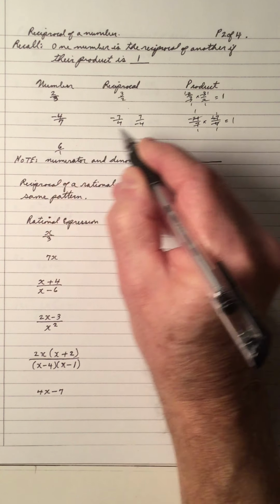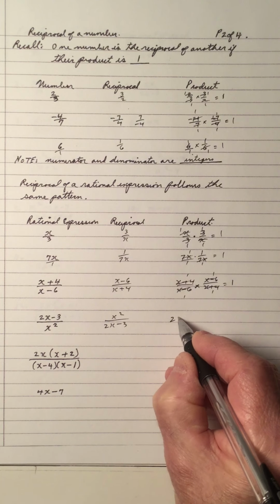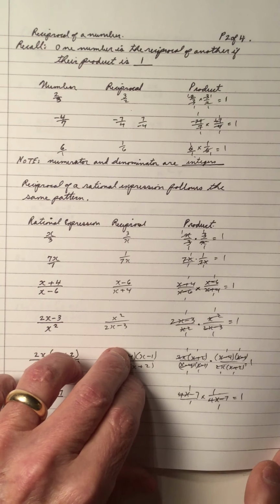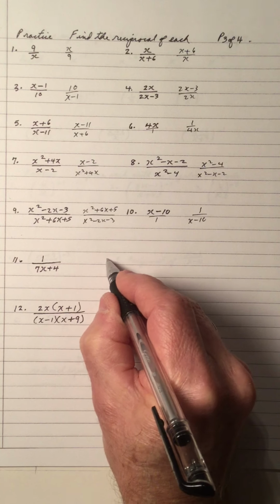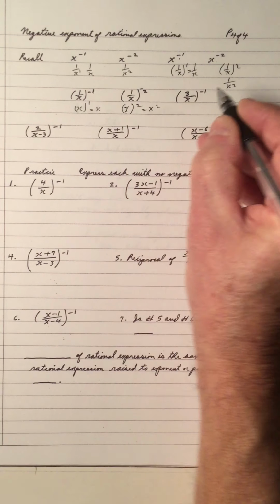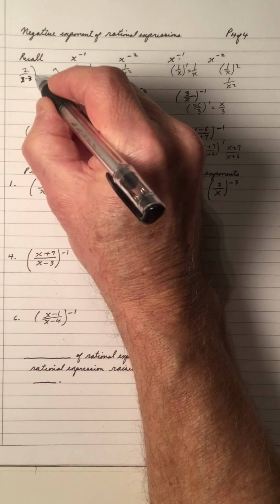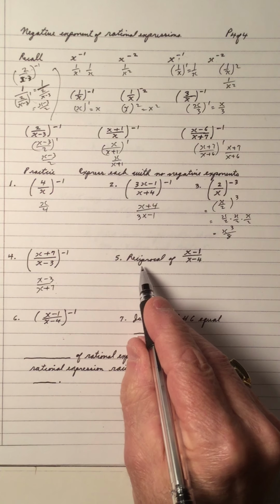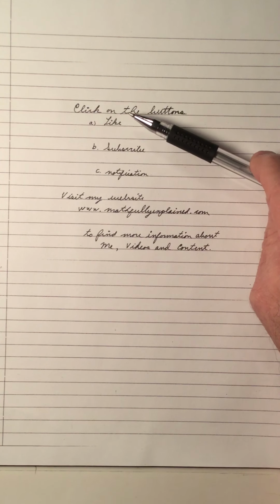Reciprocal of a Rational Expression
Reciprocal of rational expression